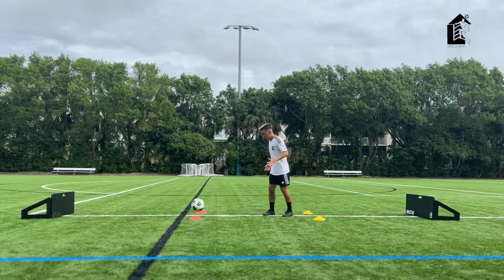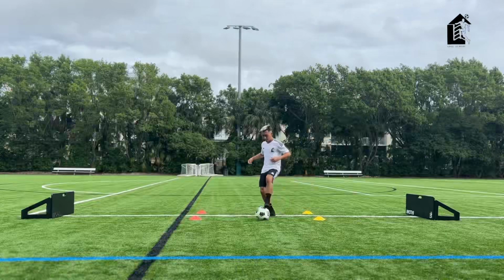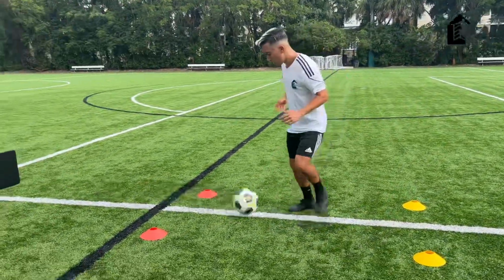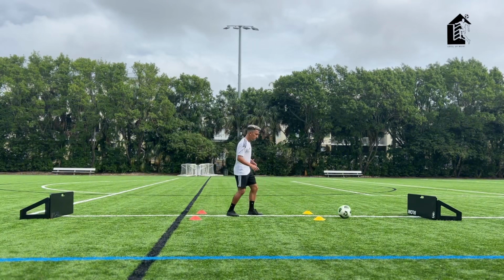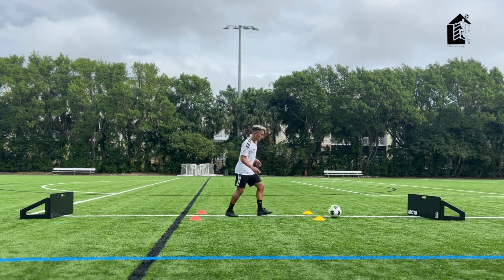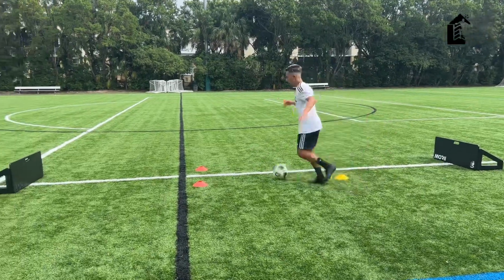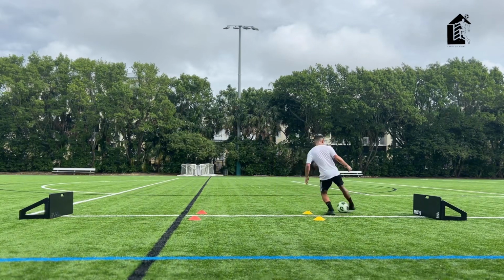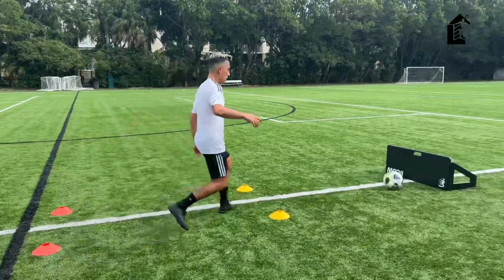IMPROVE YOUR FIRST TOUCH | 5 ESSENTIAL FIRST TOUCH DRILLS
In todays video we will be working in 5 first touch drills to improve your dribling. This video is for players of all skill levels and ages ready to improve their skills and ball control. Remember to go at your own pace!
Mastering your first touch is an essential skill and helps to be confidence on the ball which will lead to better performance on the pitch.

MORII SPORT REBOUNDER
CODE: LUM15